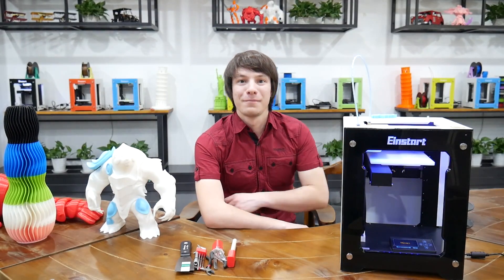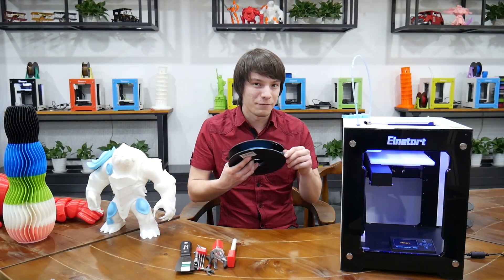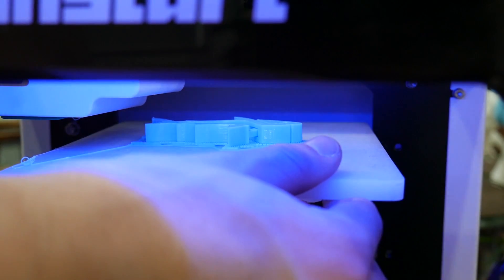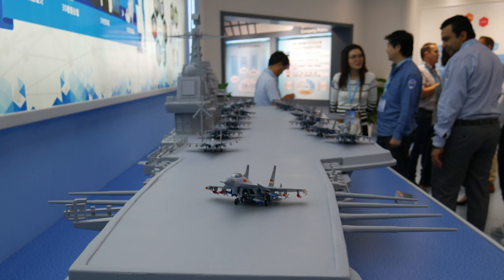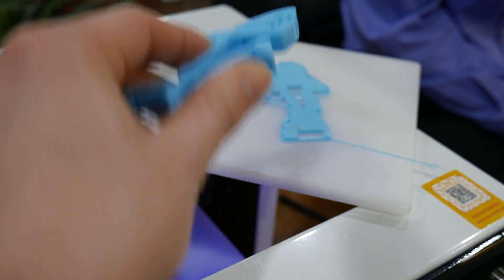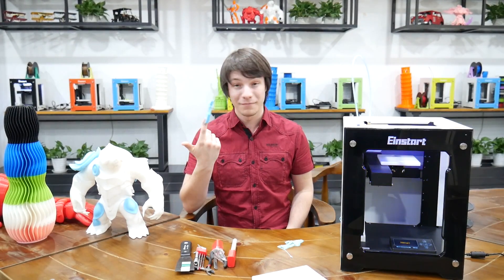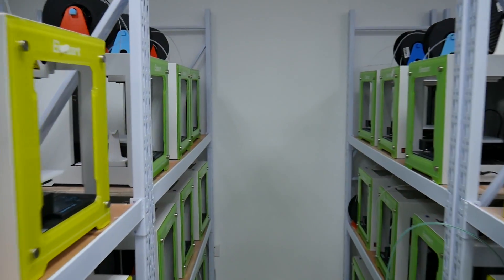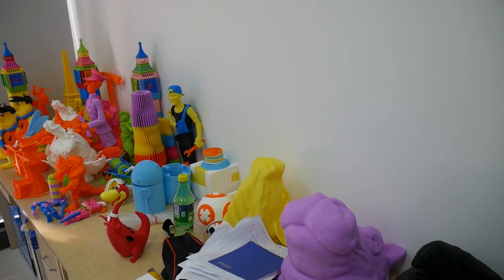Einstart S 3D Printer Demo - Shining 3D - SSSVEDA Day 12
At Shinging 3D I had some time to test out their entry level 3D Printer - the Einstart S!

As far as I know it's not yet available outside of China, but it was fun to play around with none the less!